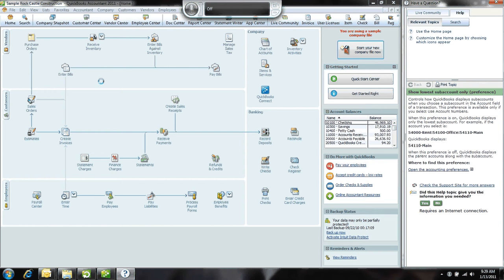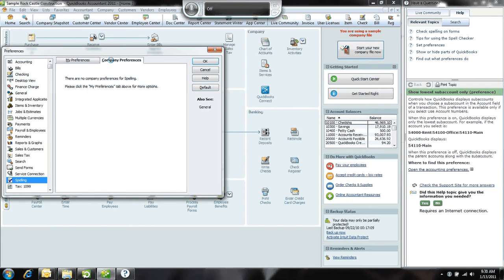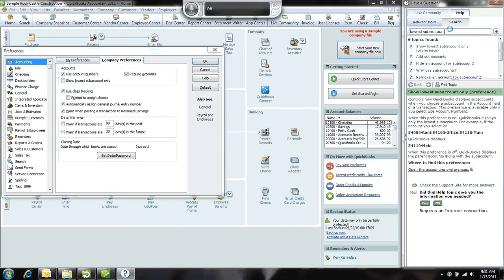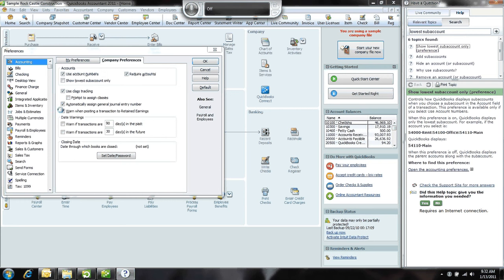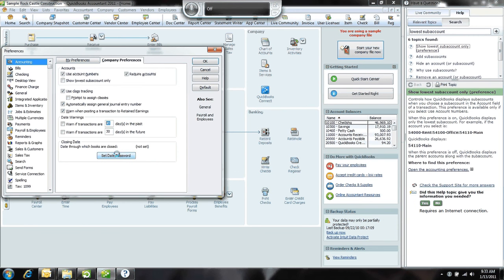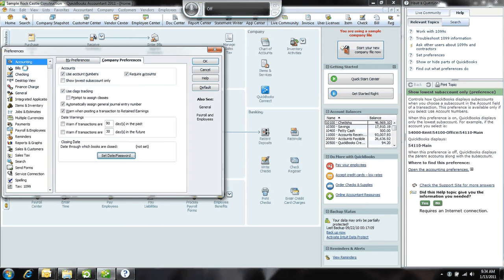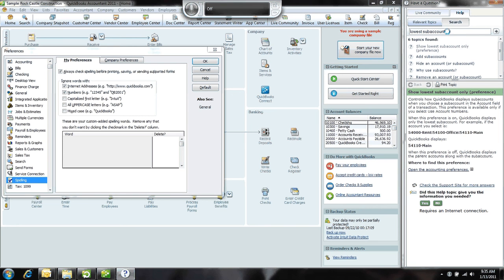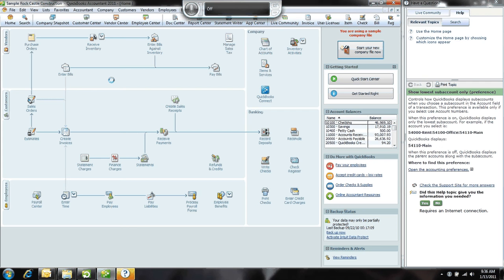AFYS QuickBooks Preferences 2011 01 13